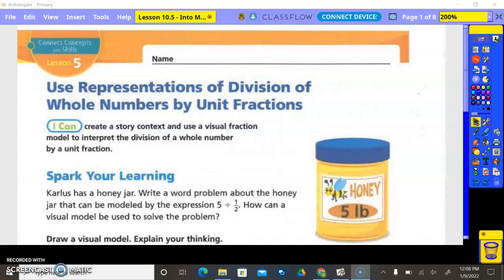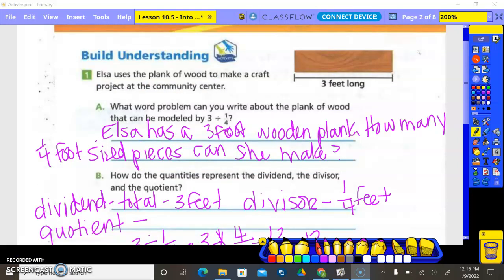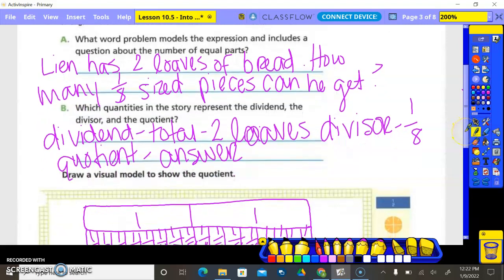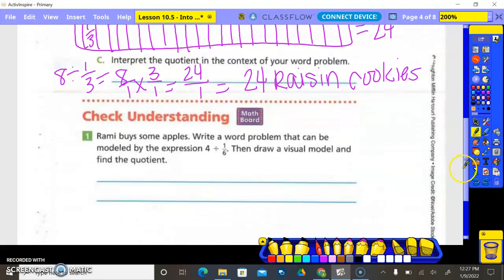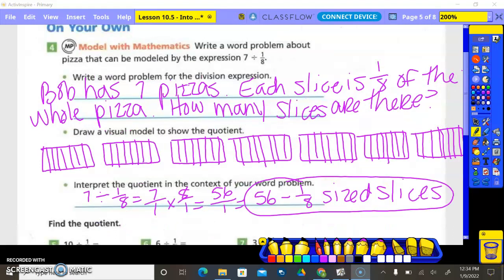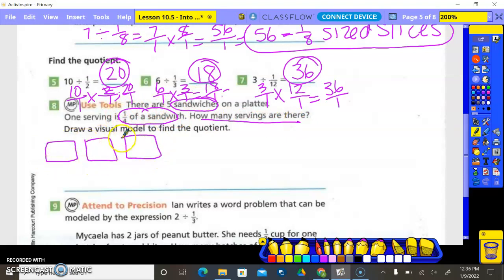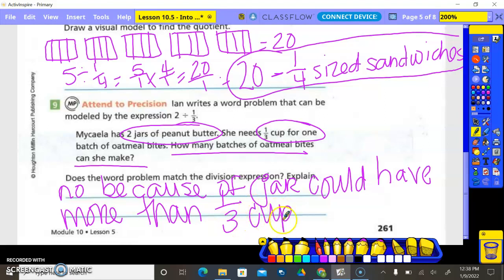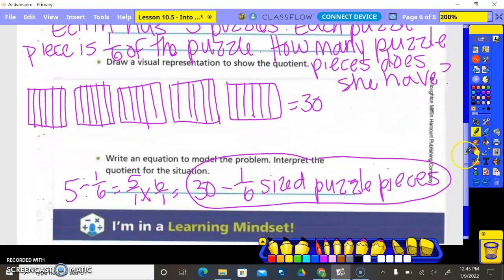5th Grade: Lesson 10.5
Use Representations of Division of Whole Numbers by Unit Fractions